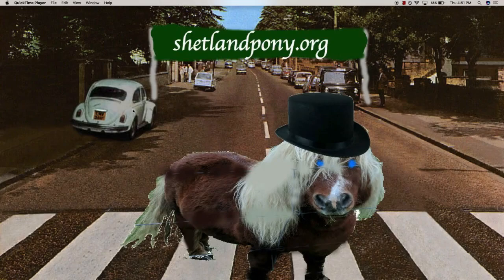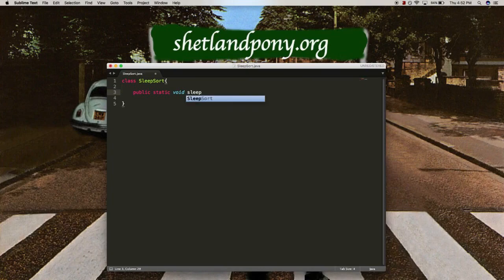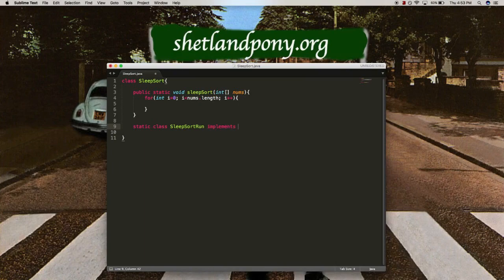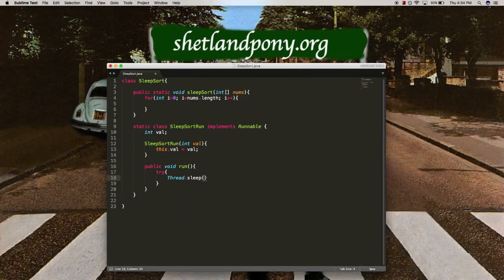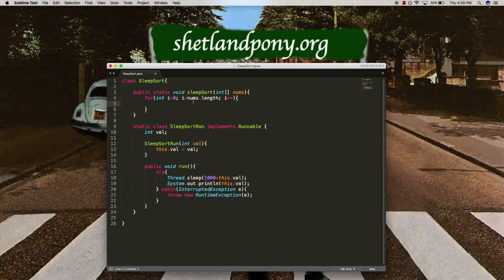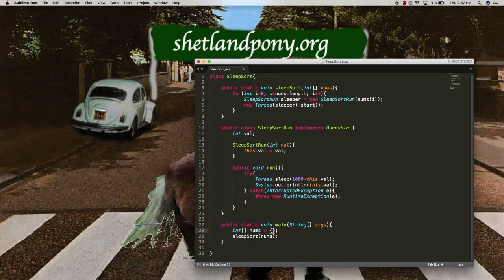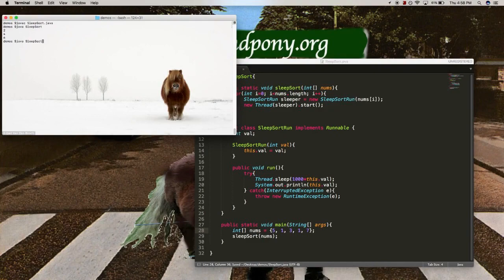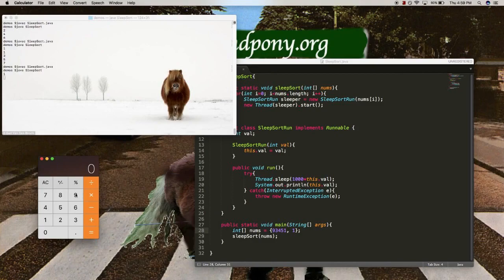Sleep Sort (Java)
If you want to wow your interviewers who are probably bored of seeing merge sort and quick sort then go ahead and show them sleep sort!! (side effects include not getting the job)